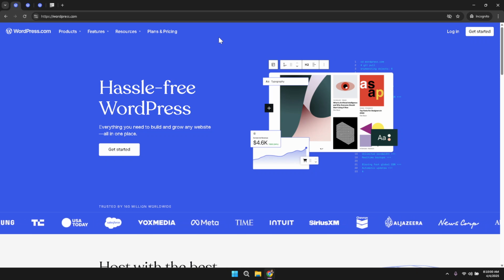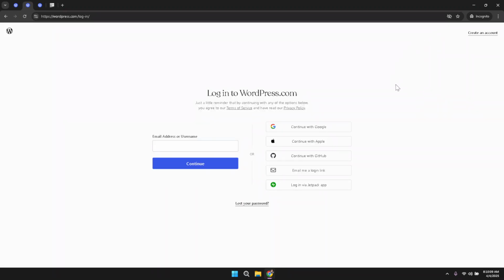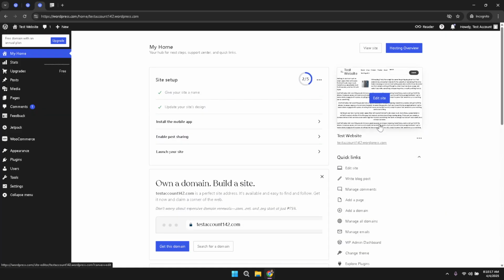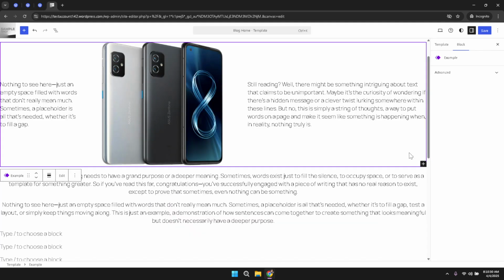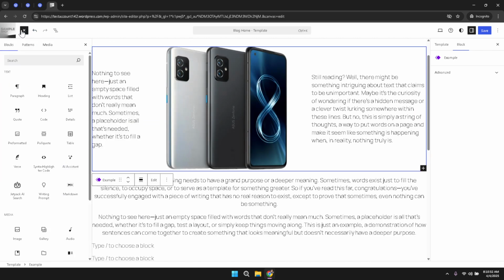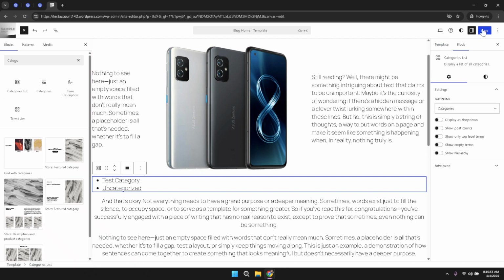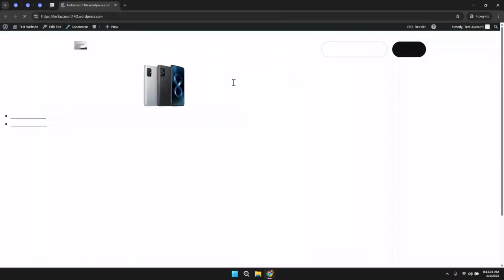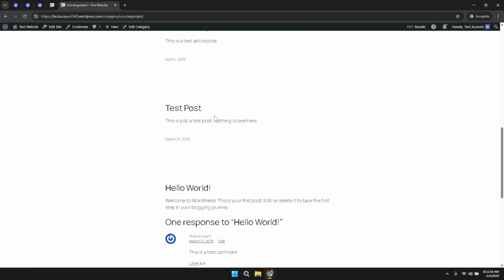How to List Posts as Per Category in Wordpress (Full 2025 Guide)